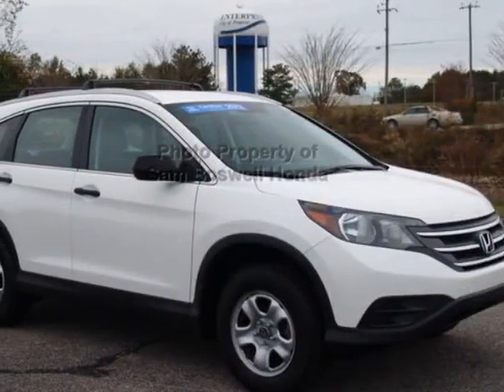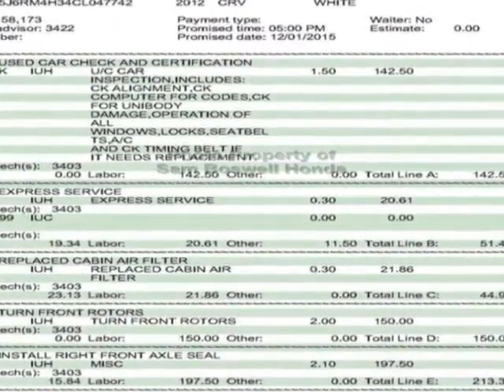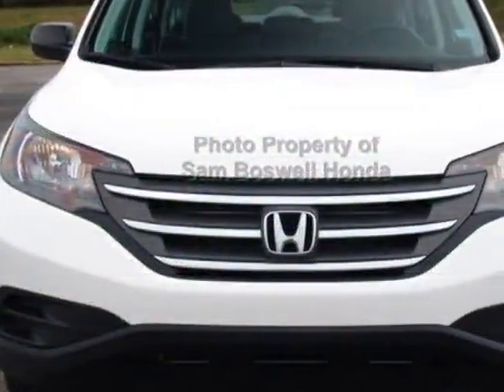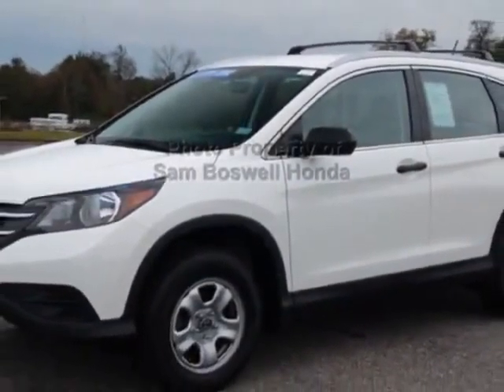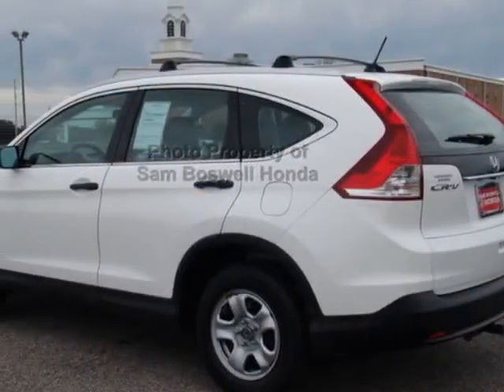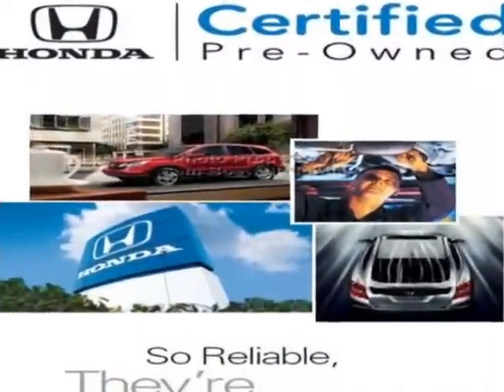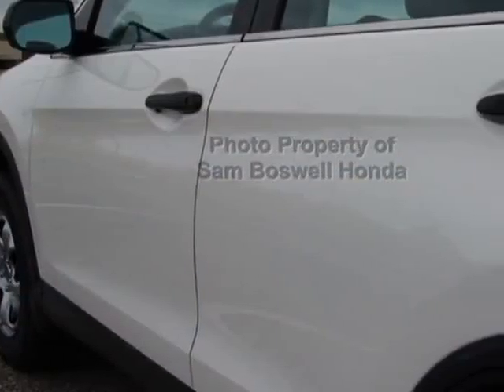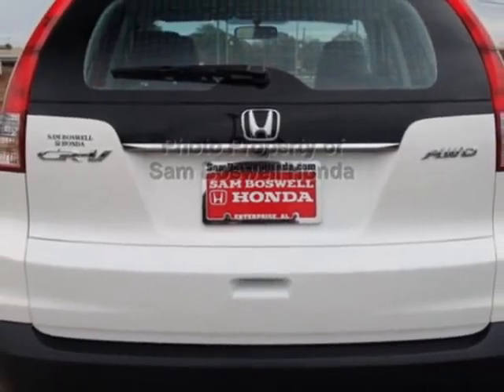2012 Honda CR-V 4WD 5dr LX SUV - Enterprise, AL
Sam Boswell Honda, Enterprise, AL - 2012 HONDA CR-V LX CERTIFIED 1 OWNER ENTERPRISE AL 36330